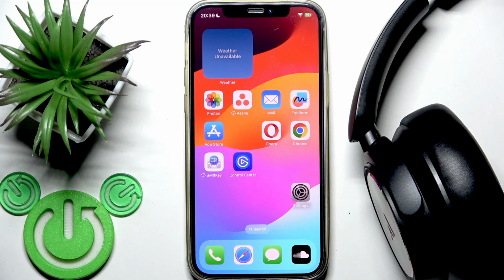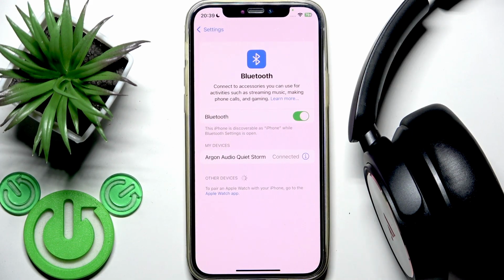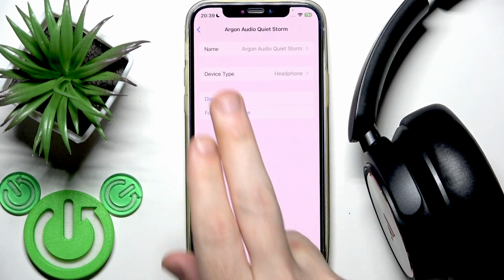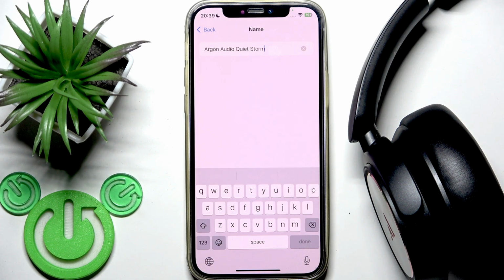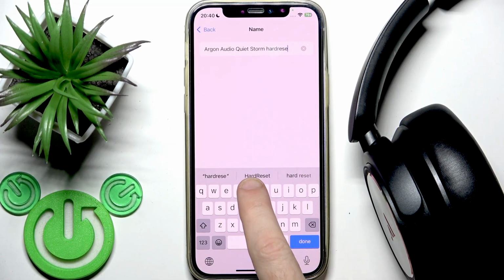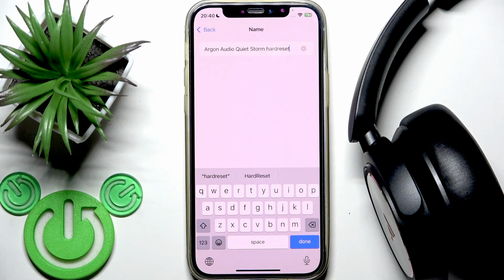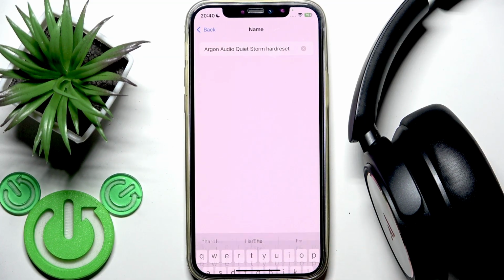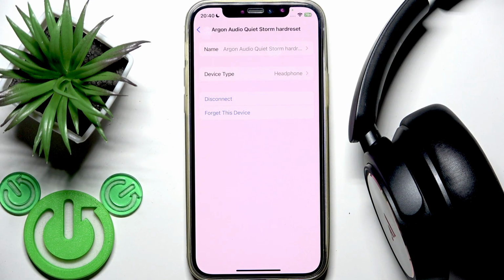Argon Audio Quiet Storm – How to Rename on iPhone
If you want to personalize your Argon Audio Quiet Storm headphones, renaming them on your iPhone is a quick and easy process. In this video, we show you step-by-step how to change the Bluetooth name of your Argon Audio Quiet Storm using your iPhone’s settings. Whether you want to make your headphones easier to identify or just give them a unique name, this guide will help you do it in just a few taps. We cover how to access Bluetooth settings, find your device, edit the name, and save your changes. This method works for most iPhone models and iOS versions, including iOS 26, so you can always keep your headphones organized and easy to find.

How to rename Argon Audio Quiet Storm headphones on iPhone?
How to change Bluetooth device name for Argon Audio Quiet Storm on iPhone?
Where to find the rename option for Argon Audio Quiet Storm in iPhone settings?

0:00 Introduction
0:06 Open iPhone Settings and Bluetooth
0:15 Find Argon Audio Quiet Storm in device list
0:22 Tap info icon and select Name
0:30 Enter new name and save
0:48 Confirm name change
1:01 Outro